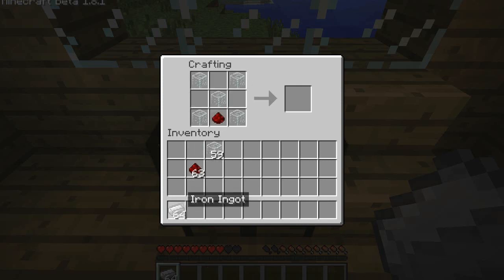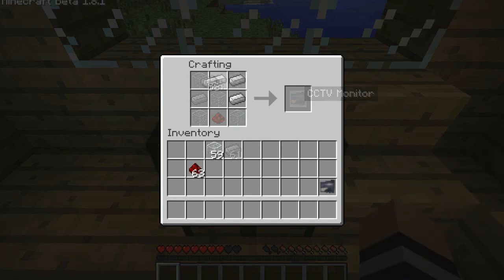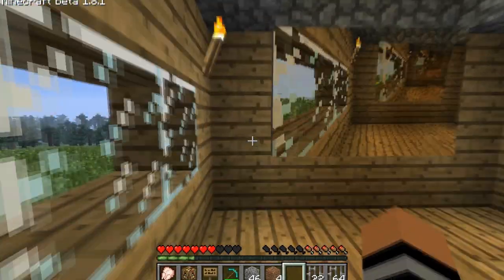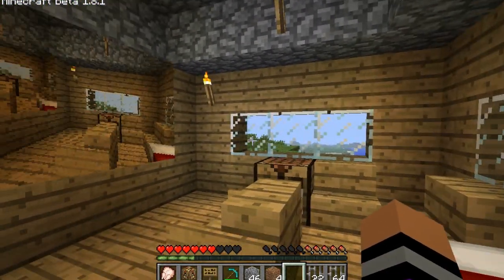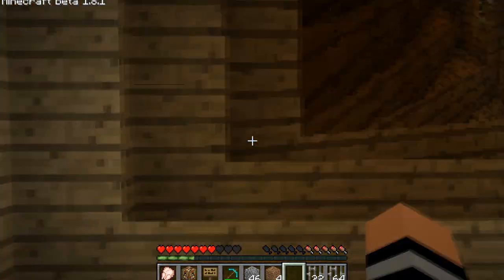30 second mods - CCTV mod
The CCTV mod adds Cameras and screens. IT's really cool!!!